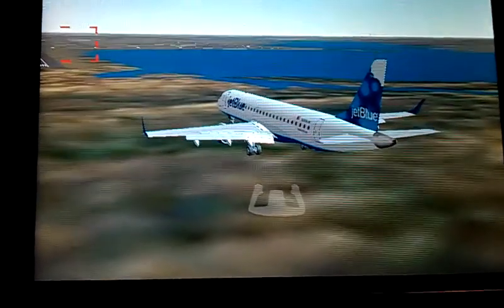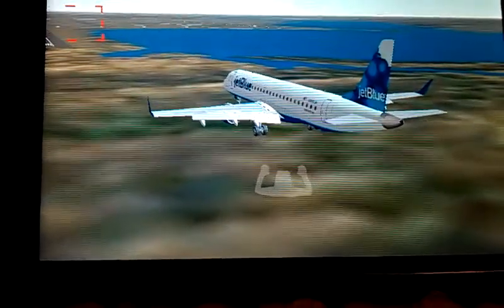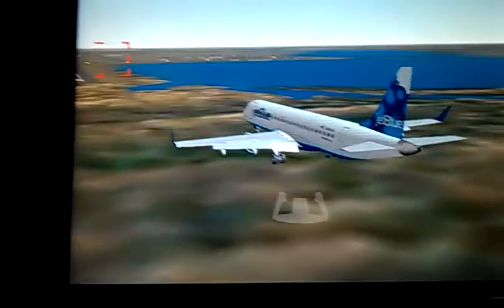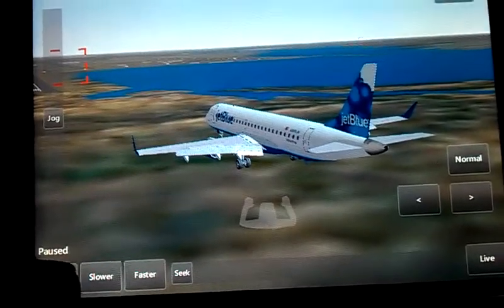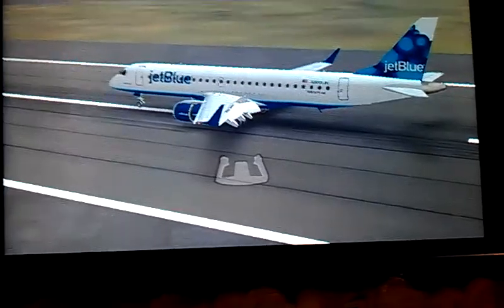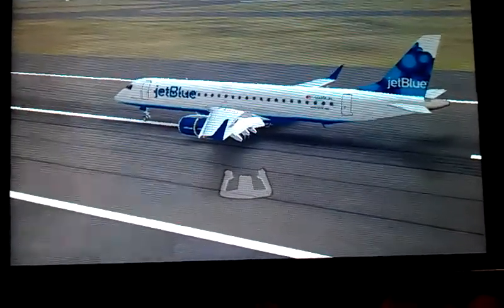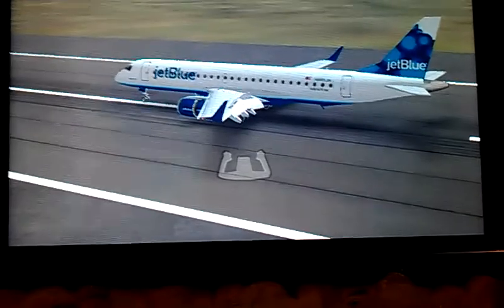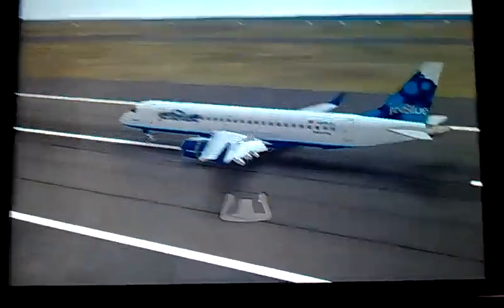Infinite Flight JetBlue ERJ-170 Landing At JFK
SHOUT-OUTS:   Jetblue595, bloodgun2010, Geminijetscollector1, GJMM27, flymen918, GeminiJets2030, virtutox, ingi1837, flyhighgamer101, tomgjairport. Please Comment On witch plane you want me to do next! Taxi-Takeoff Just Takeoff or Landing!